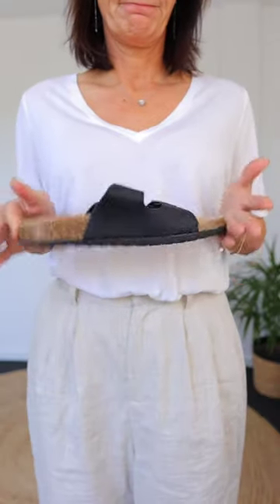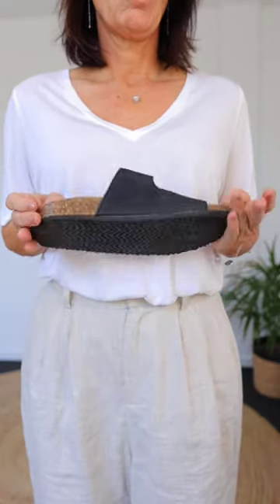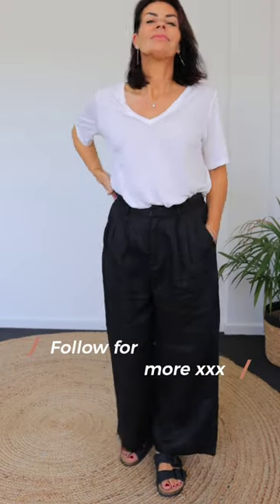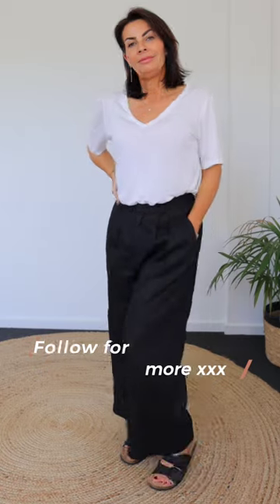Dos & Don'ts of Wearing Birkenstock Shoes